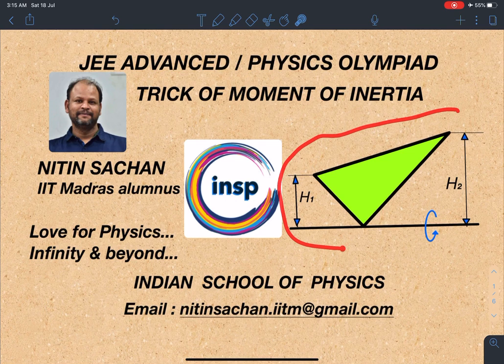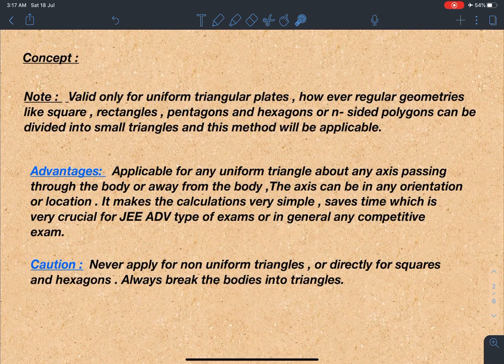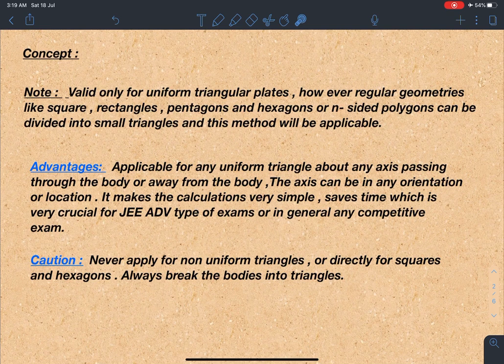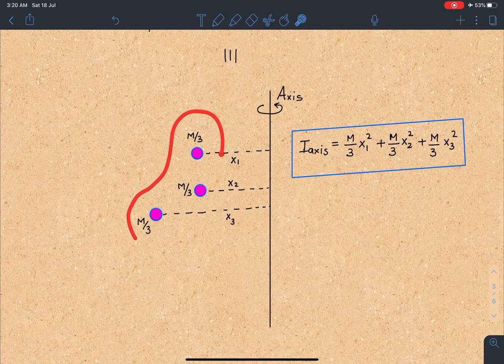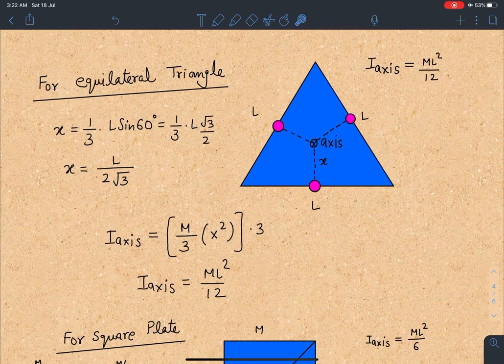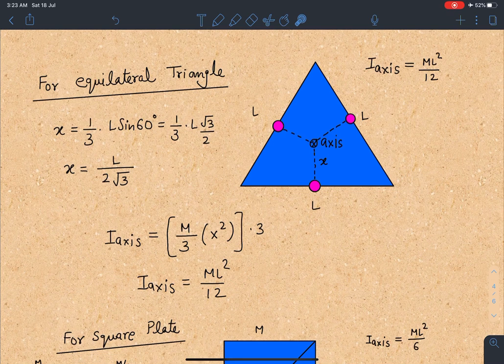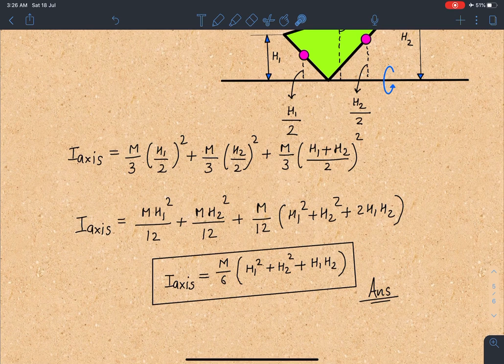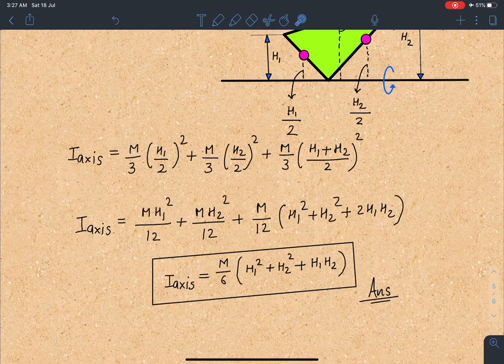JEE ADVANCED : 1000 IQ TRICK FOR MOMENT OF INERTIA OF UNIFORM TRIANGULAR PLATE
enjoy this unique trick to find moment of inertia, will be very helpful for the students appearing for jee and neet.